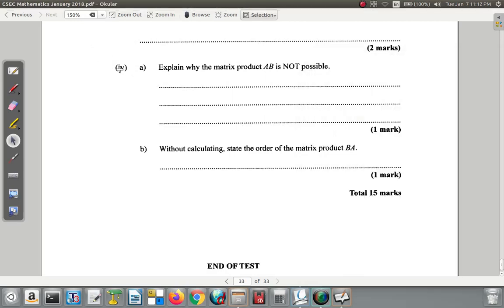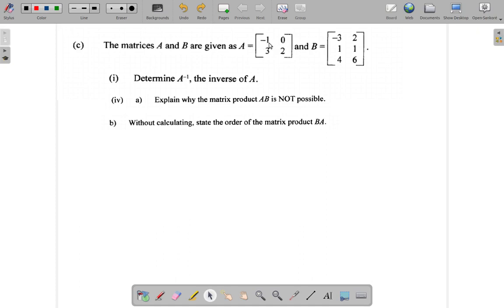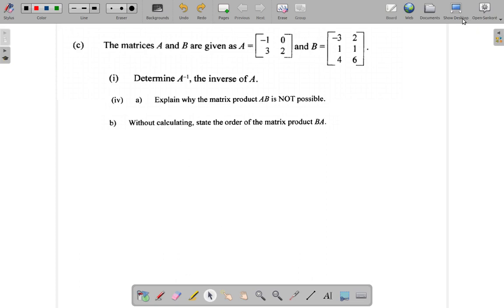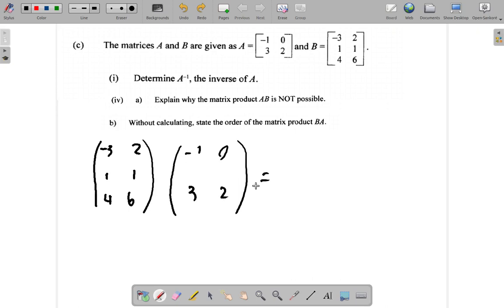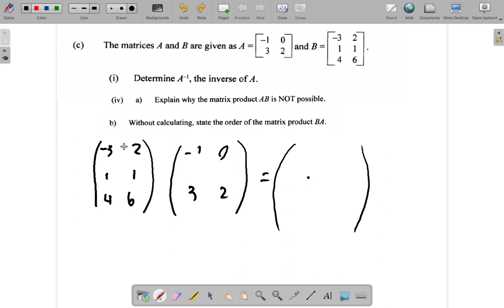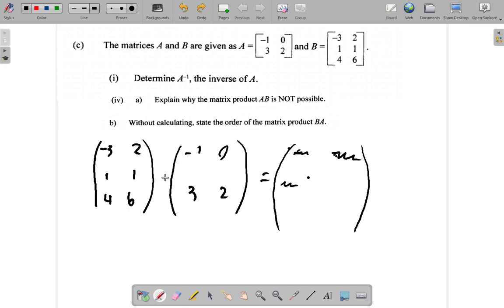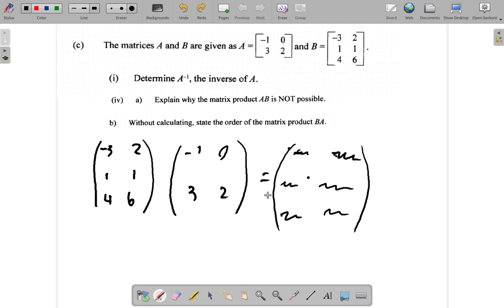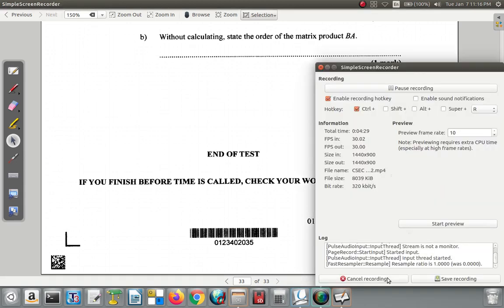January 2018 Question 11 c CSEC Mathematics Past Paper Solution